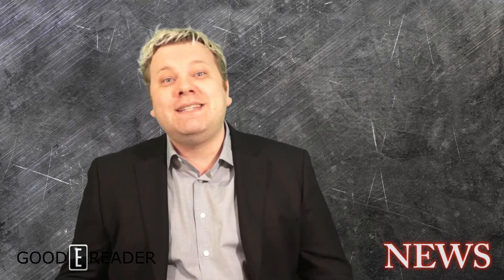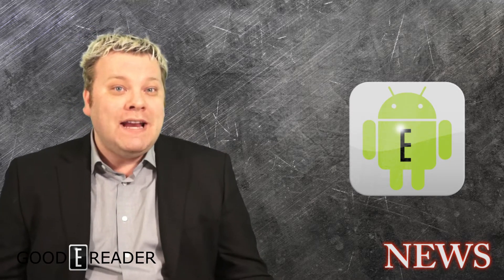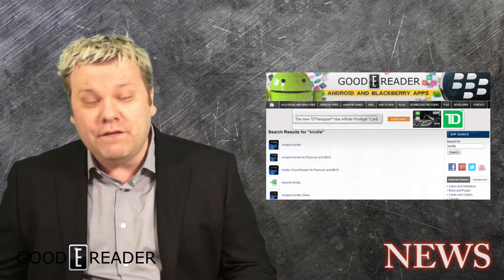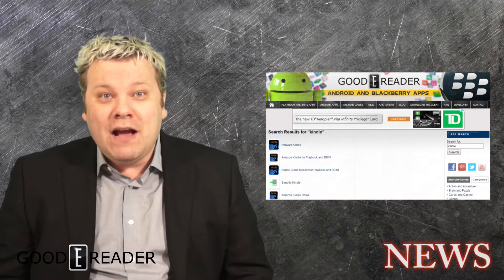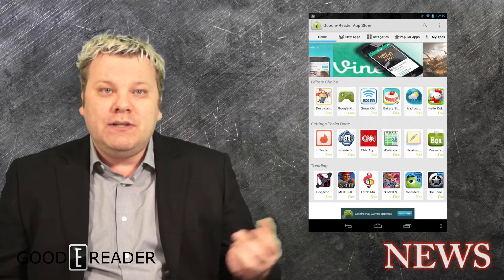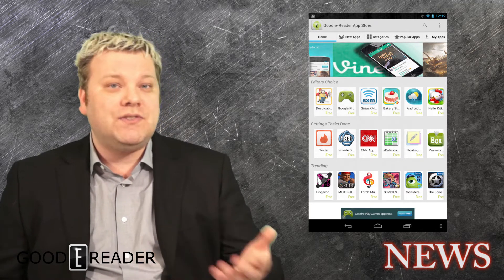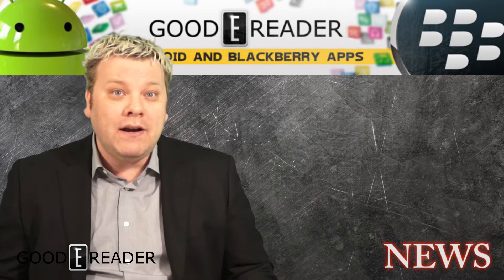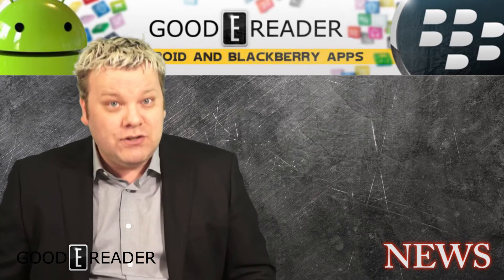Good e-Reader App Store gets better Search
We enhanced our search at the Good e-Reader Android and Blackberry App Store.